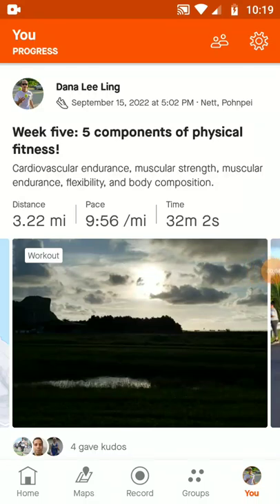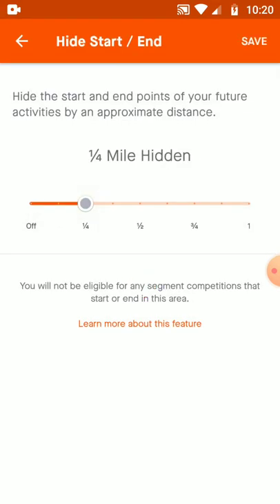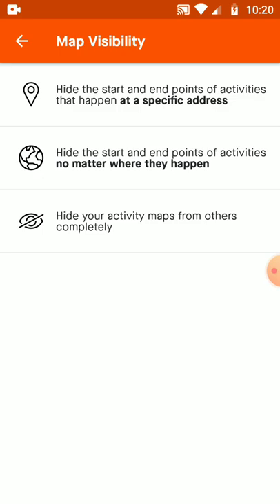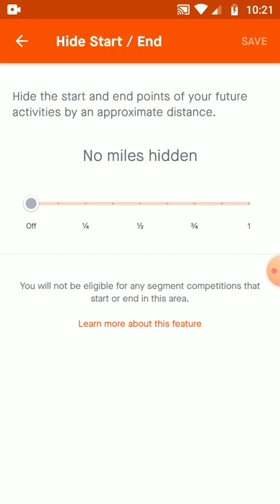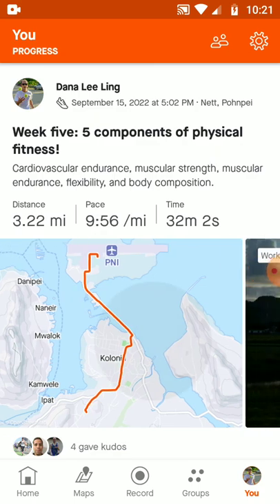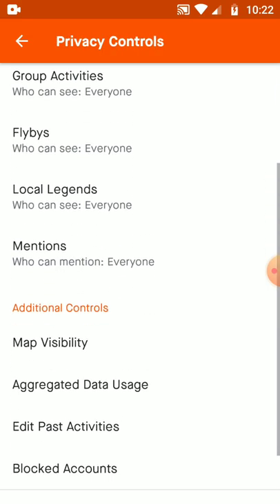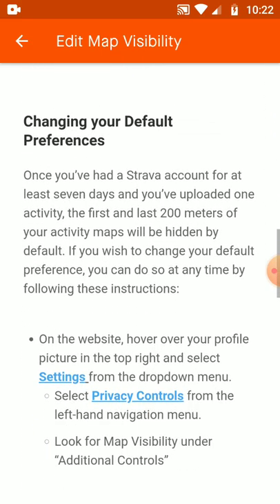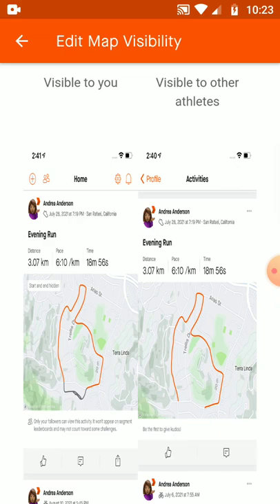ESS 101w: Strava map start and end privacy setting to hide portions of walk or run at start or end